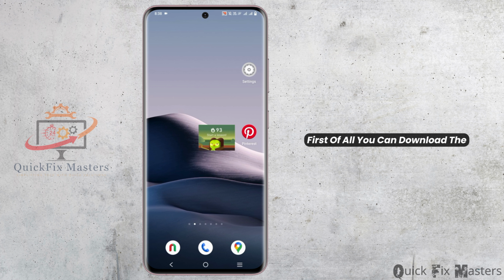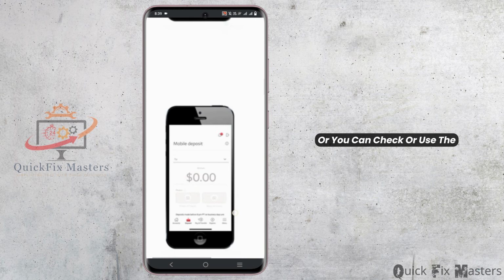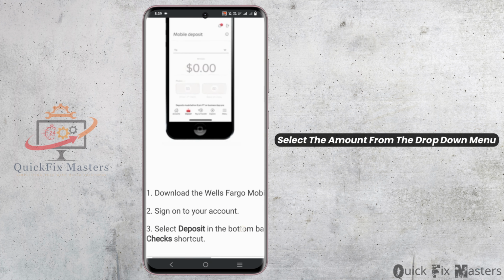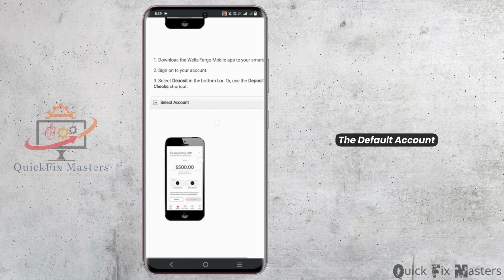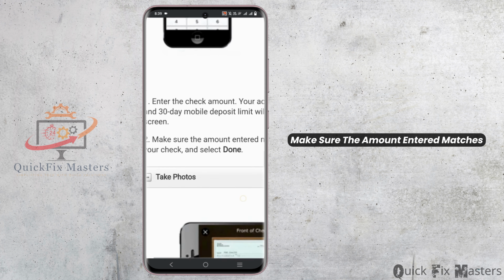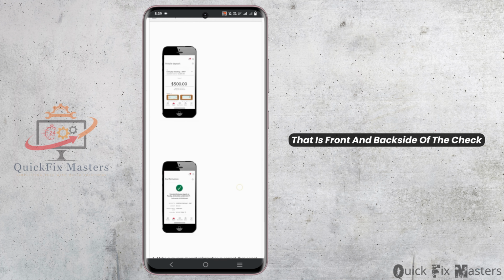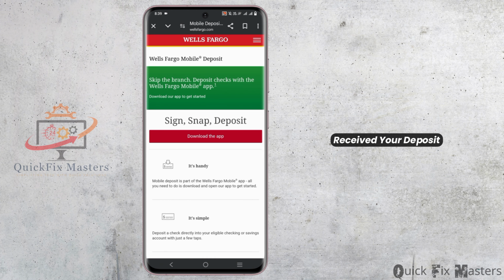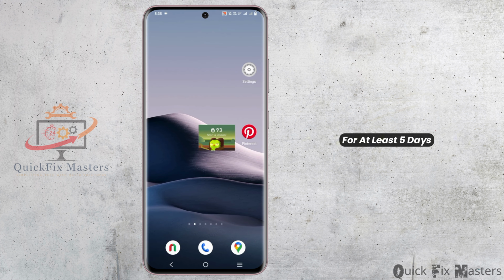How to Deposit Checks on Wells Fargo (2025)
In this video, we’ll show you how to deposit checks using Wells Fargo in 2025. Follow this simple, step-by-step guide to deposit your checks quickly and securely with Wells Fargo’s mobile app.

Timestamps:
0:00 – Introduction
0:15 – How to Deposit Checks on Wells Fargo (Step-by-Step)

Key Features:
- Easy guide to depositing checks on Wells Fargo
- Step-by-step instructions for using the mobile app
- Tips on ensuring your deposit is processed correctly
- How to troubleshoot common issues with check deposits

Looking for more help? Here's what else you can learn:
- How to use Wells Fargo’s mobile banking features
- How to deposit checks at an ATM
- Tips for managing your Wells Fargo account
- How to check deposit status and transaction history